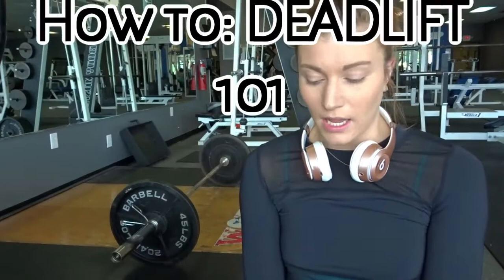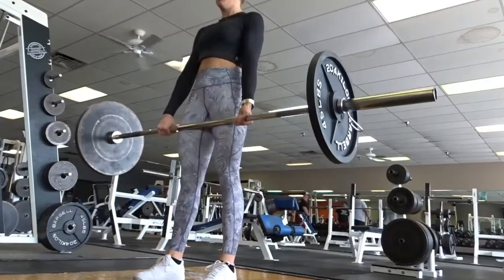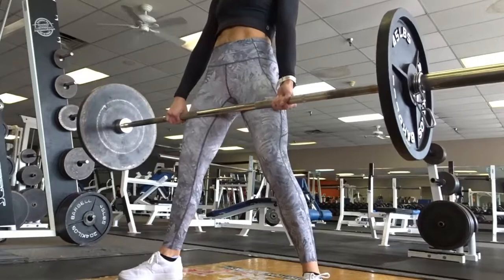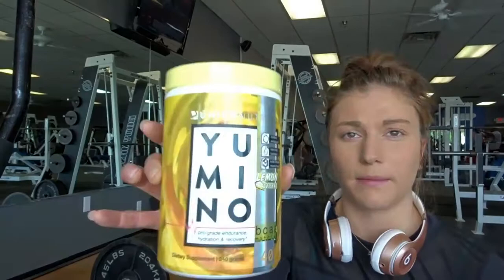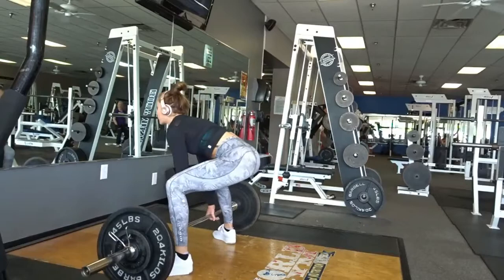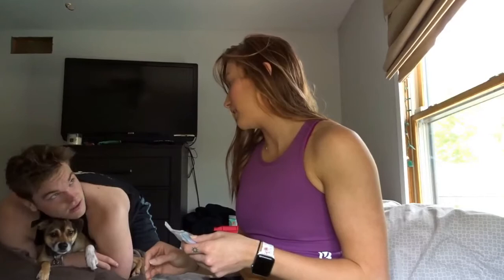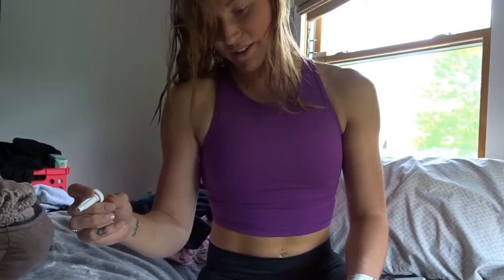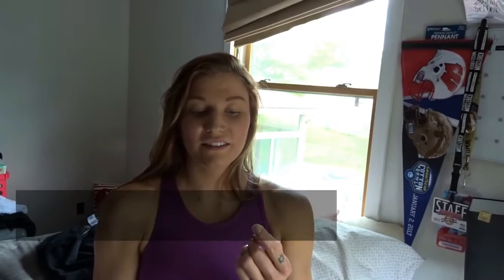HOW TO DEADLIFT 101 + PINNER TEST: desBFITtraining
Welcome to/or back to my channel!

I took the time to do a small vlog on proper Dead-lifting form along with how to take the Pinner Test.

This is a food intolerance test - I have been having some minor digestive issues, so what a great opportunity to figure out what foods I could be intolerant too!
*I also had a hard time pricking myself, so I hope you got a kick out of that*

XX